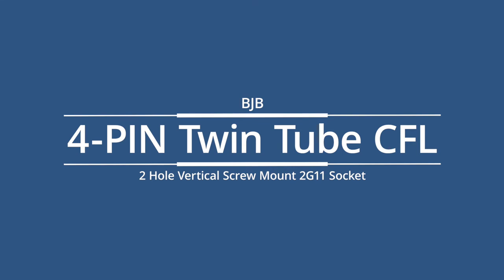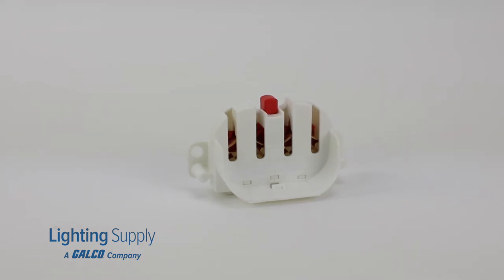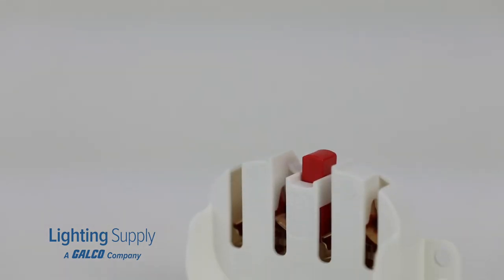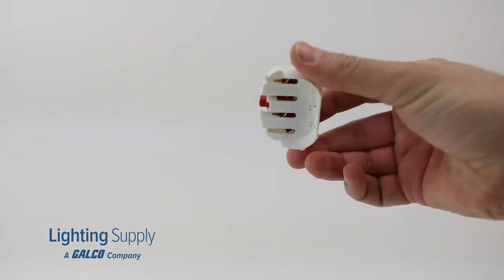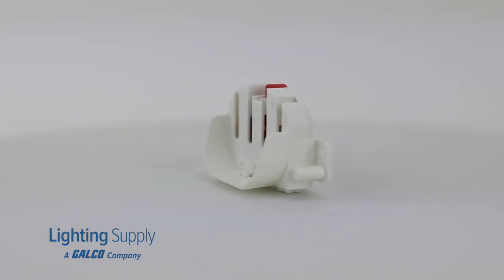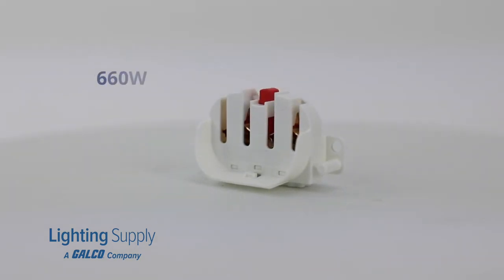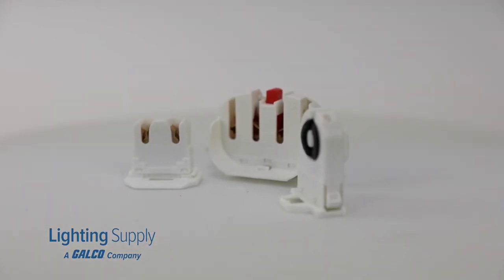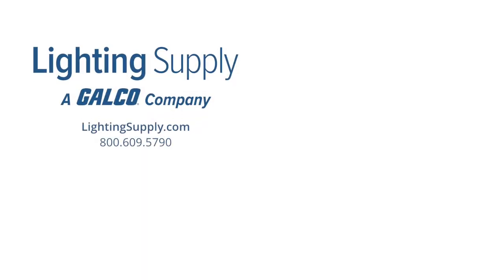BJB 4-Pin Twin Tube CFL 2-Hole Vertical Screw Mount 2G11 Socket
These can serve as replacements for old sockets or help you finish a new lighting project. This cUL certified, twin-tube socket has a phenolic body, “lock-in” feature and red button release for lamp changing. Intended for vertical screw mounting, this socket has a 2G11 base, with a max wattage/voltage of 660W/600V and a voltage range of 120 to 277 volts.

Order this product and hundreds of thousands of other lighting products at LightingSupply.com!